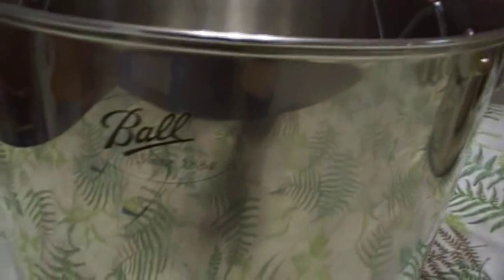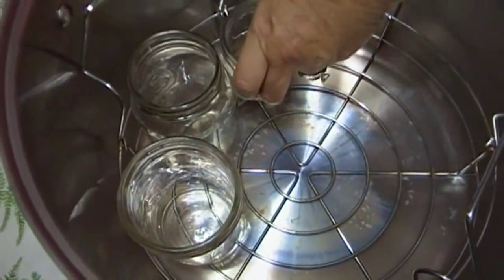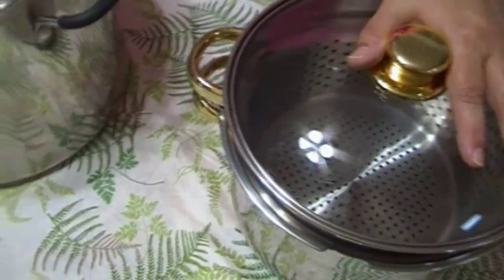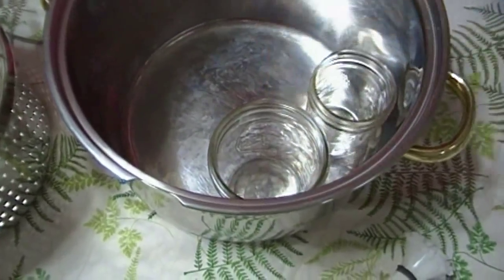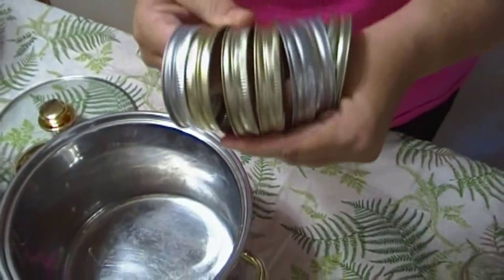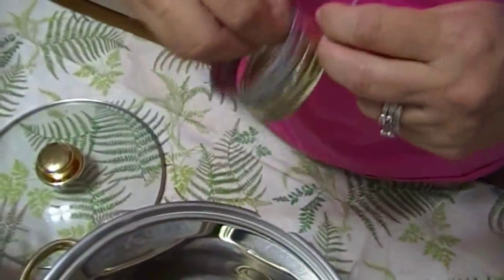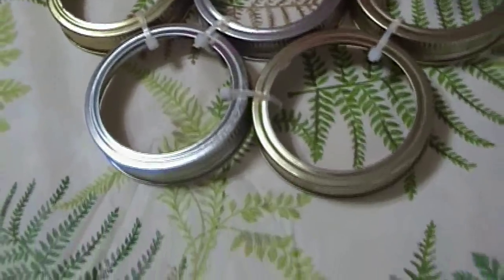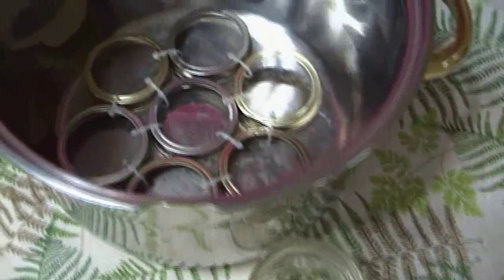Home Canning Solution: Make Your Own Canner Rack: Noreen's Kitchen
Greetings!  The other night in the Homestead Honey Hour chat room, one of my regular subscribers as well as a regular chat room guest, shaunalovestocook, was chatting about how she wanted to start canning, but did not have a canning rack and unless there was some "redneck" way to solve that she didn't know what to do.

Well here is the answer to that question.  I know that I have come across this dilemma every now and then and have been posed similar questions.  The answer is as simple as using a plate that is a bit smaller than your pot or what I have done here.

Construct yourself a canner rack by using mason jar rings.  If you have extras, put them to use.  I would suggest only using the 'regular" sized jar rings as opposed to the "wide mouth" rings because I think you will have more success keeping your jars off the bottom of the pot.

You can also use this with a larger stock pot.  You don't have to have a canner to start canning, you only need to have a pot large enough to accommodate the jars you are using.  The pot I have used in this video is an 8 quart stock pot.  I would only be able to use pints and jelly jars, but not quarts because I would not have the proper amount of space at the top to have 1 inch of water on top of the jars for the water bath processing.

I have lashed the rings together with some small zip ties or cable ties.  You can find these at the hardware store or in the hardware section of any big box or even the dollar store.

This will give you a canner rack that you will be able to use for at least this season.  The rings are not rust resistant so you may see rust forming.  Make sure to dry the "rack" after each use to prolong it's life.

I hope that this information is helpful to shauna as well as others who may have been faced with the same problem.

Remember, there is always a way to make it work with what you have.  The old adage holds true.  "Use it up, wear it out, make it due or do without".  We can do what we can do with what we have and we don't have to spend a lot of money to do those things.

Happy Canning!